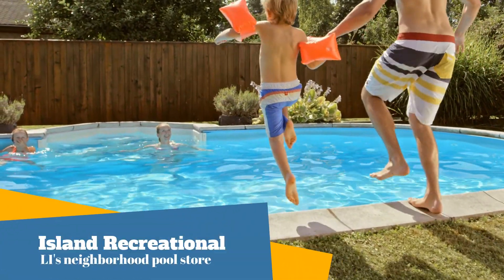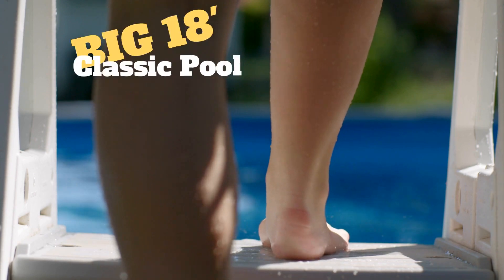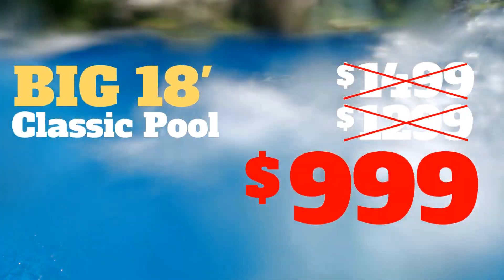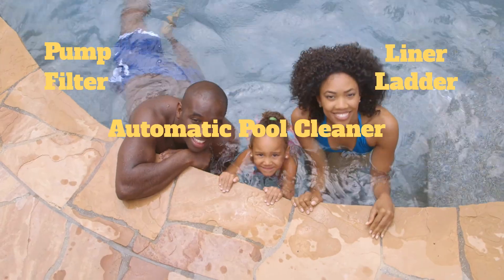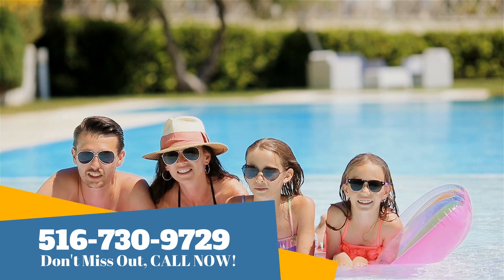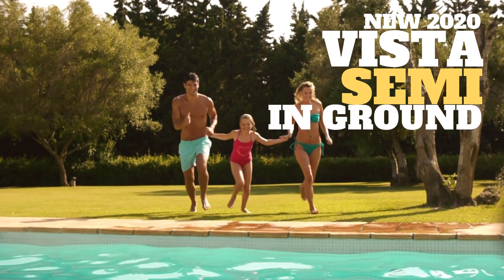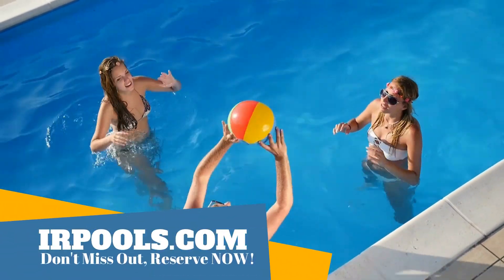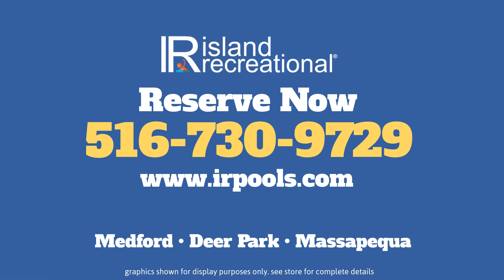Big 18" Round Classic Pool Package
Nothing brings a family together like fun around the backyard pool. Be a backyard hero and visit us today! to learn more!